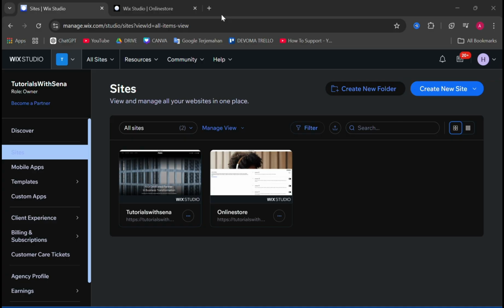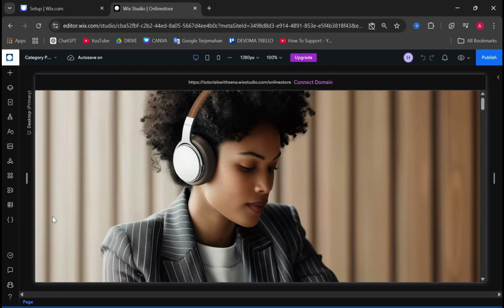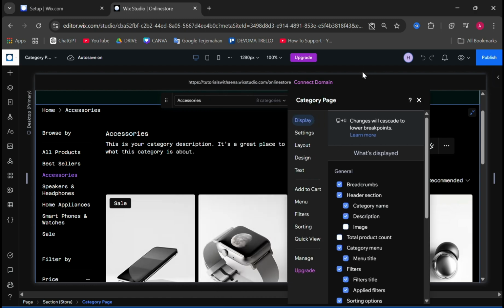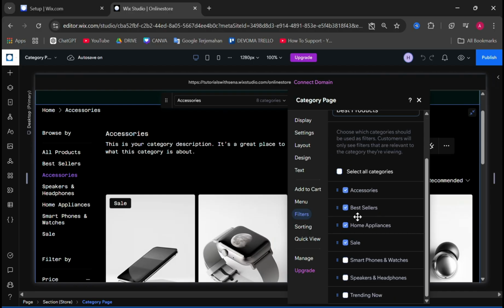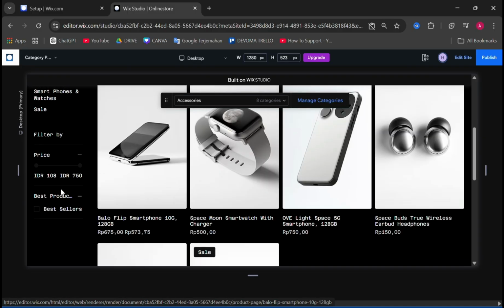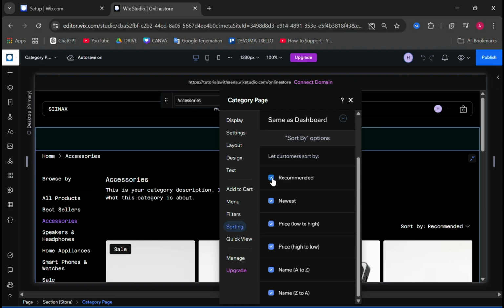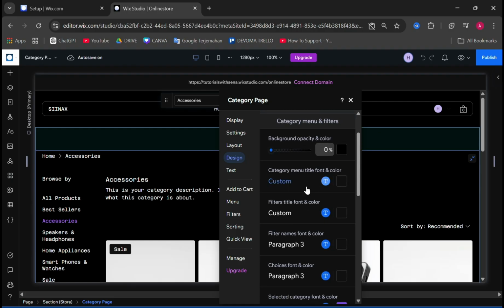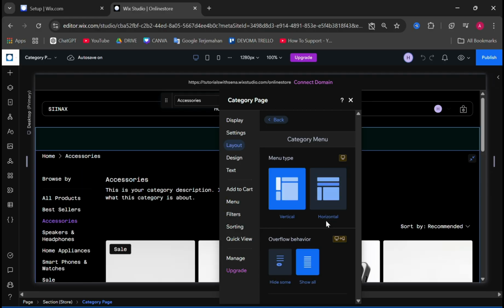How to Add and Edit Filter in Category Page in Wix Studio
In this video, you’ll learn how to add and edit filters on a category page in Wix Studio step by step. This tutorial shows you how to enable product filtering, customize filter options, and improve the shopping experience on your online store.

This Wix Studio tutorial is perfect for ecommerce store owners, freelancers, and designers who want customers to easily sort and filter products by categories, price, tags, or other attributes. You’ll learn how to manage filter settings, adjust layout design, and ensure filters work properly on desktop and mobile.

By the end of this video, you’ll know exactly how to add and customize filters on a category page in Wix Studio.